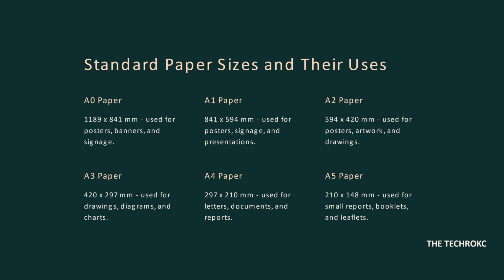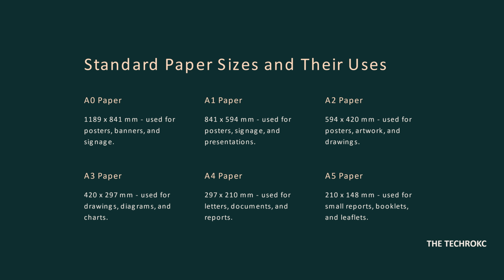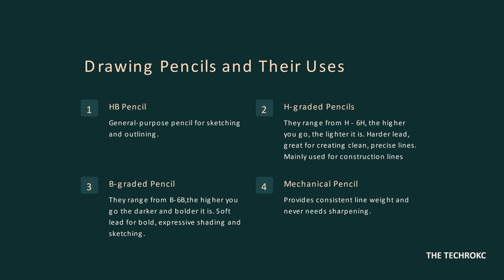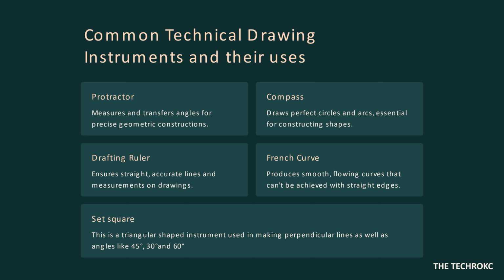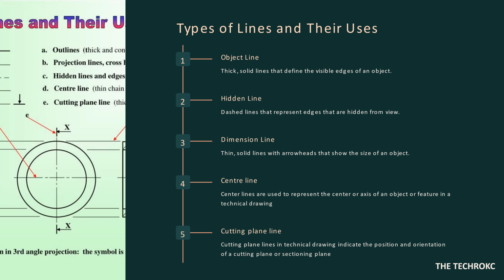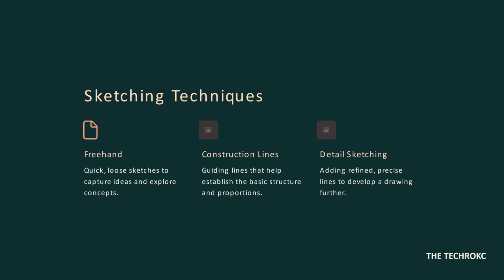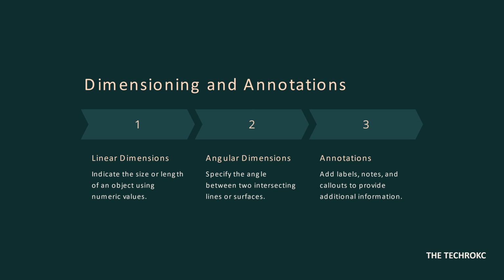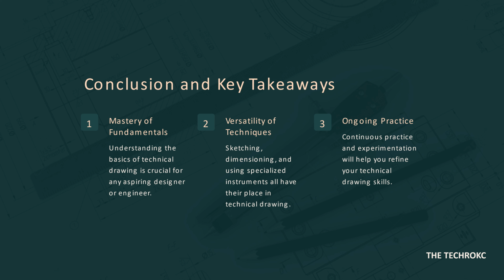Mastering The basics of Technical Drawing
Welcome to The TechRokc!

In this video, we'll take you through the fundamentals of technical drawing. Whether you're a beginner or looking to refresh your skills, this tutorial is perfect for you. We'll cover essential techniques, tools, and tips to help you create precise and professional technical drawings. Learn how to use drawing instruments, understand dimensioning and annotations, and apply different line types and symbols. By the end of this video, you'll have a solid foundation to build upon for more advanced technical drawing projects.

Timecodes
00:00 - Introduction
00:44 - What Is Technical Drawing?
01:24 - Standard Paper Sizes and Their Uses
04:13 - Drawing Pencils And Their Uses
06:40 - Common Technical Drawing Instruments and Their uses
10:02 - Basic Line Types and Their Uses
12:20 - Sketching Techniques
14:17 - Dimensioning And Annotations
16:32 - Conclusion and Key Takeaways